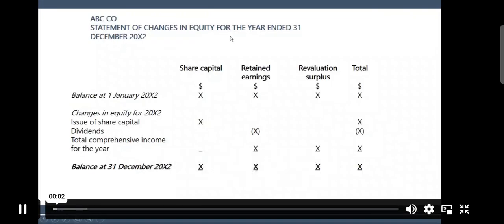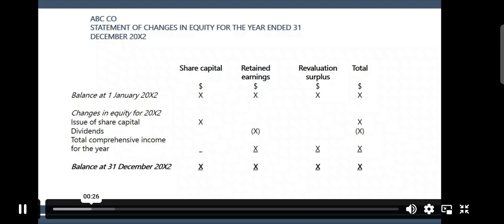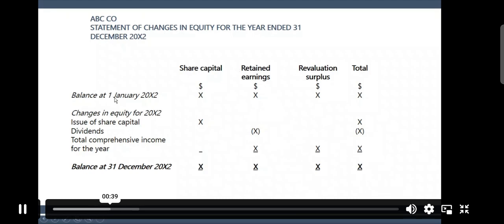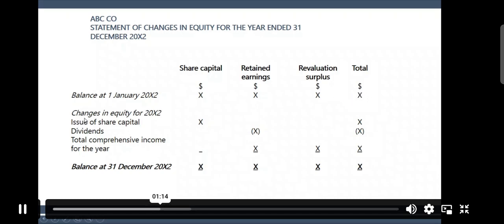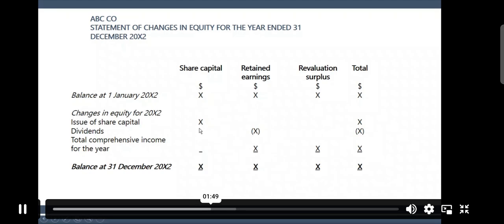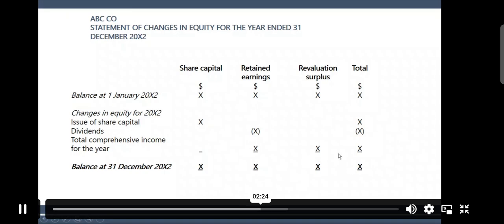Interpretation of financial statements || Part-2 || Financial Reporting || ACCA